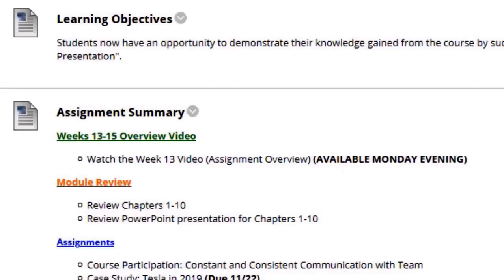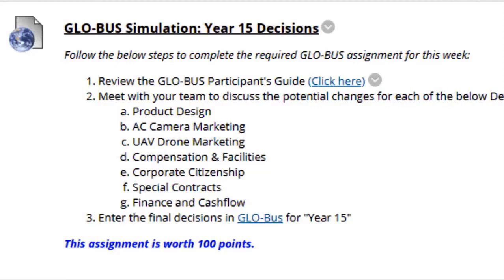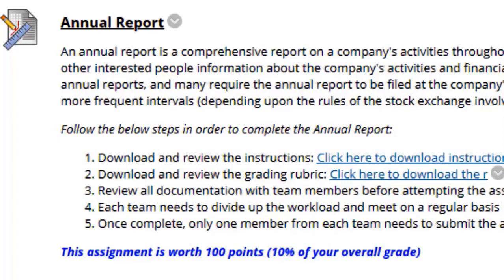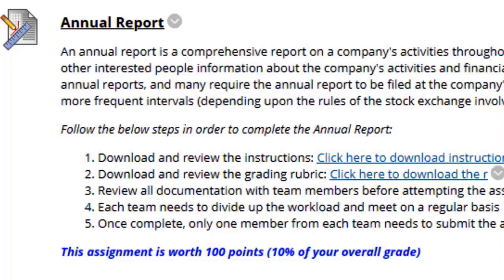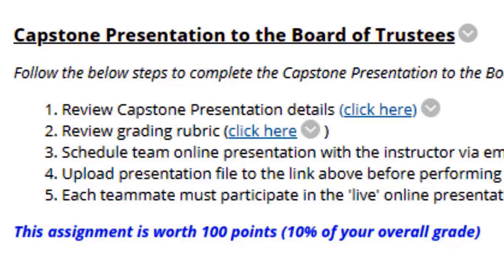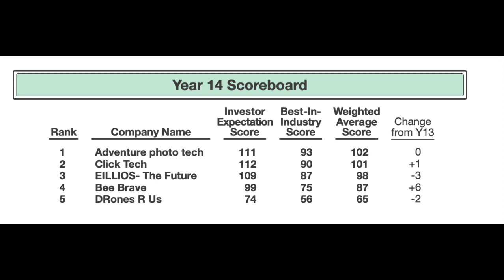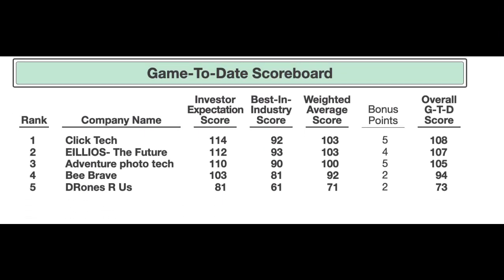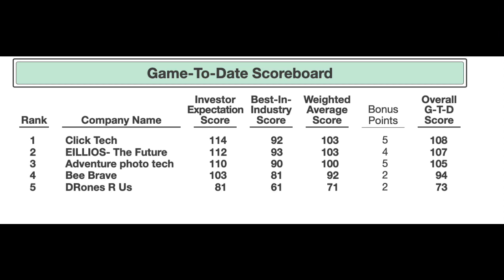MGT-290: Business Management Capstone (Modules 13-15)